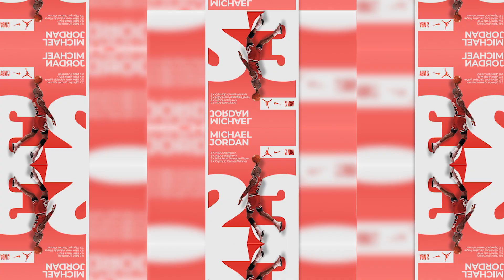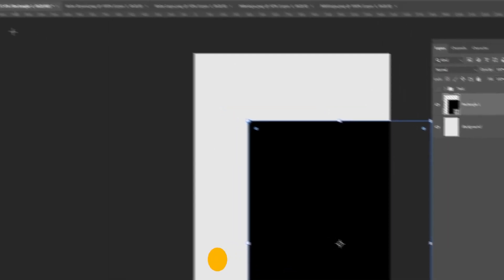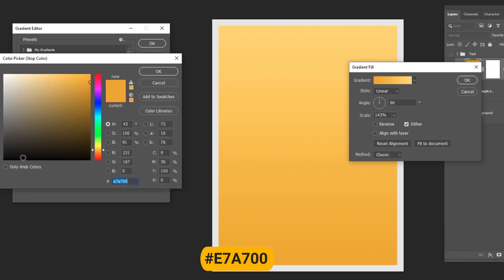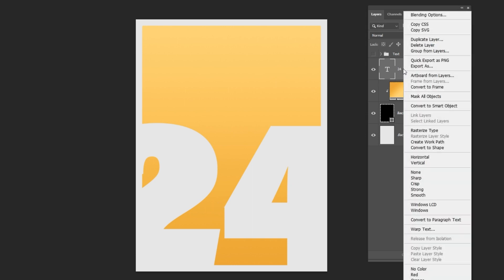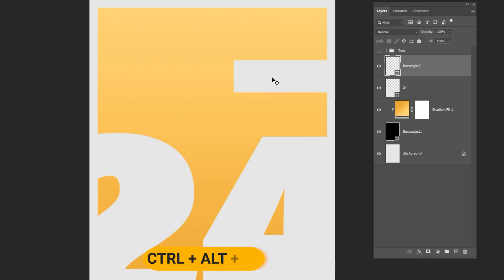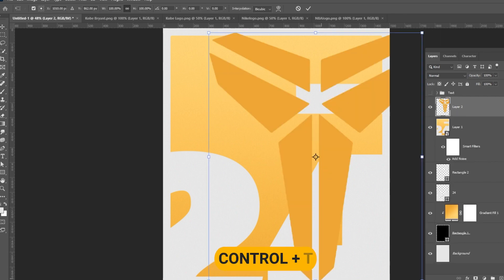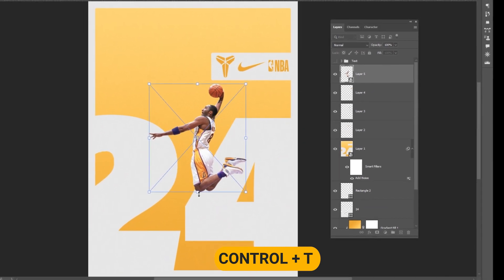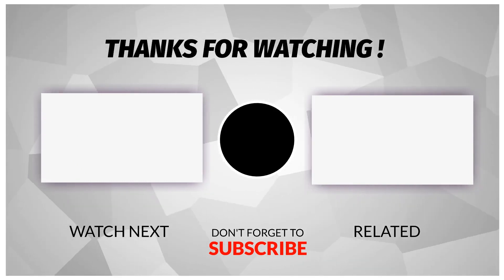Easy Sports Poster Design in Photoshop - Photoshop Tutorial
How to easily create a sports poster in Adobe Photoshop.